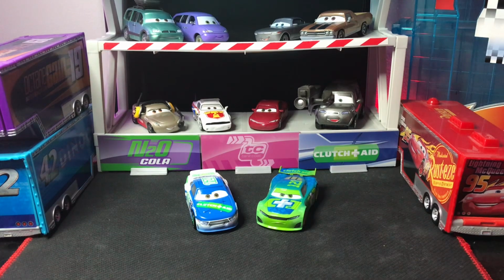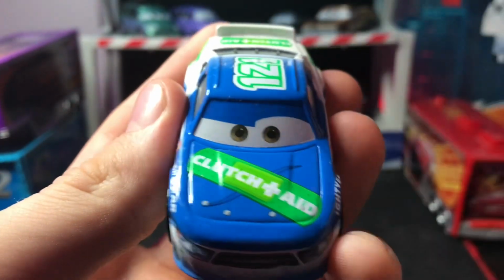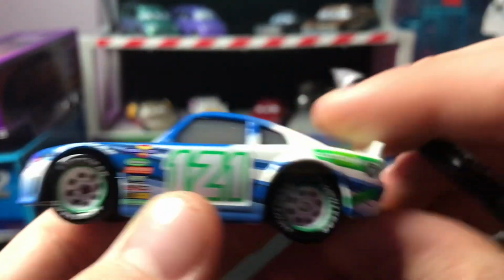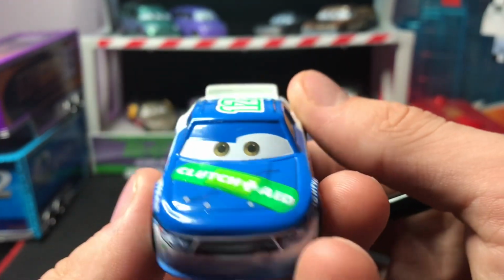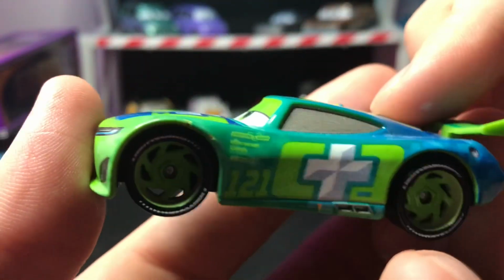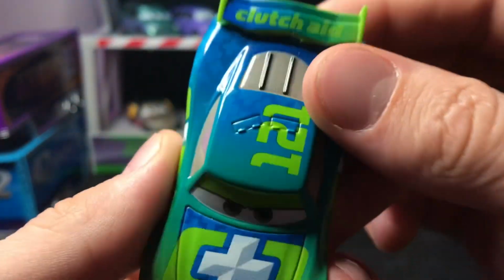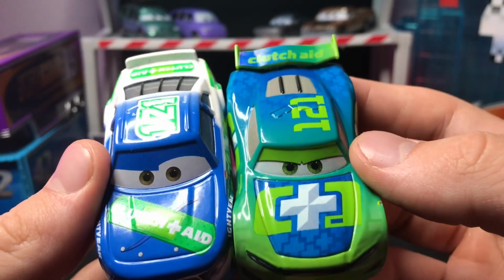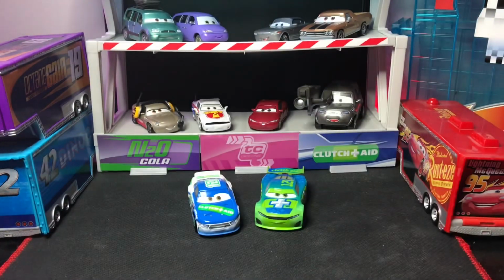Disney Pixar Cars 3 Stock Car Vs Next Gen Review!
Which Clutch Aid racer is the best?